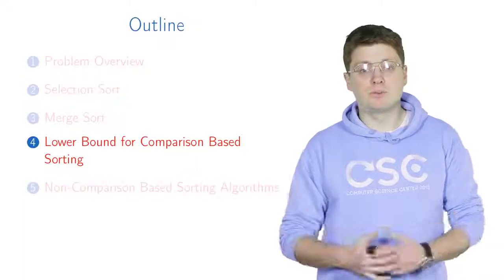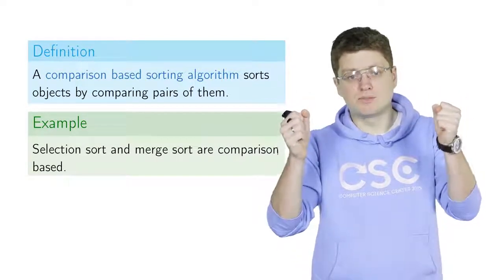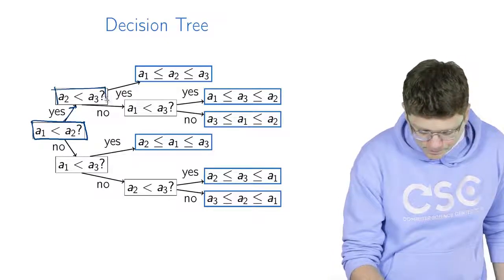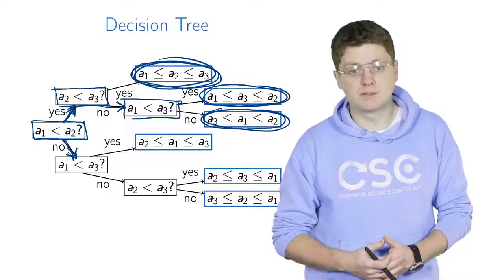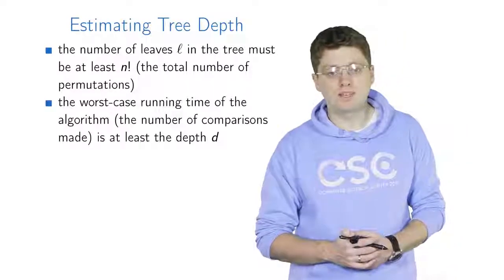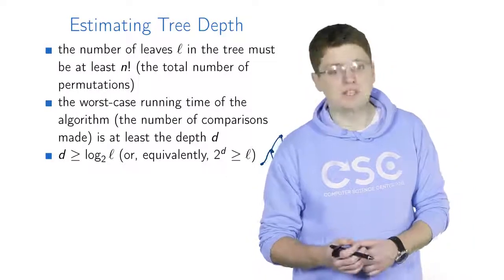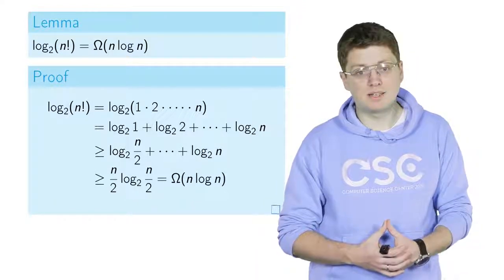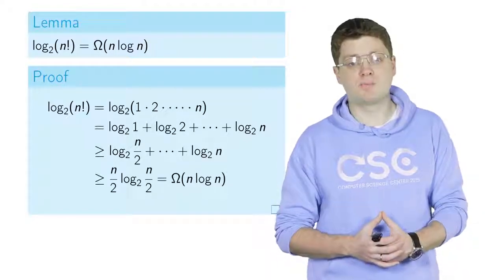Lower Bound for Comparison Based Sorting